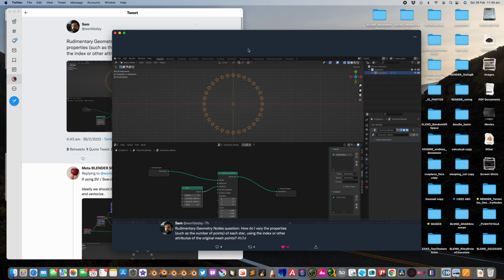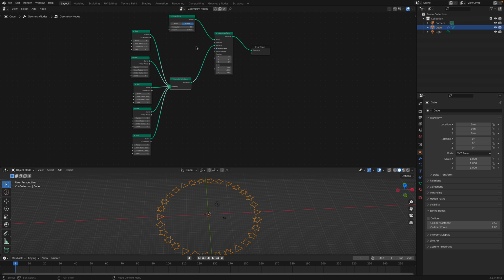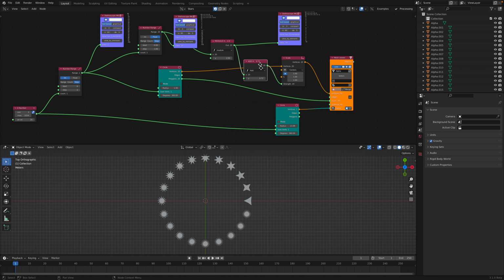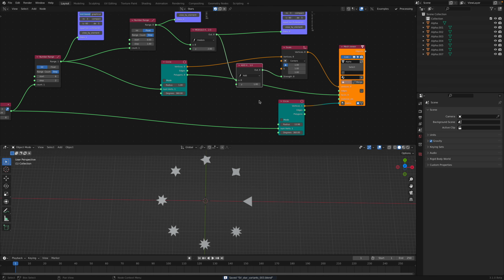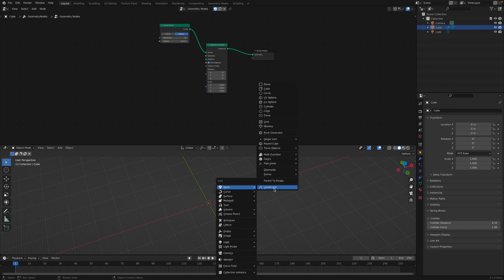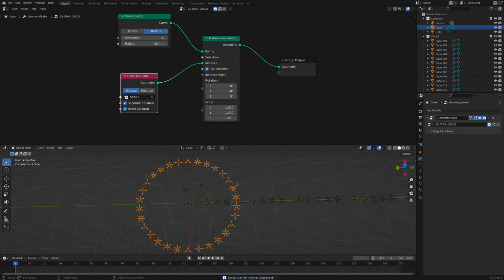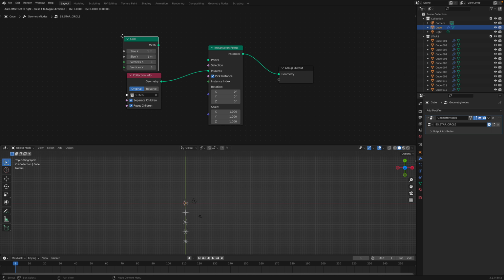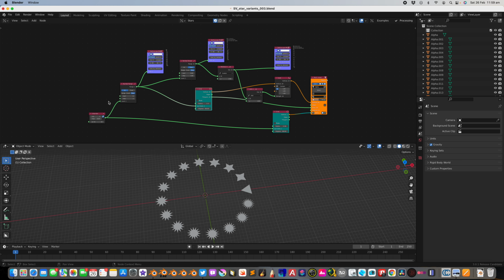LIVENODING Generating Star Variants Using SV and Geometry Nodes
We have STAR node already in Geometry Nodes that allows you to generate star shape with different points and inner-outer radius, the question here is how to make instance of the stars each one with random variants of the STAR point numbers?

The way to do this today with Geometry Nodes is to go "low level", thinking of the STAR as CIRCLE of which points can be modified like a star shape.

You could always create the instance of start beforehand and simply use it with instance on points node. Which is totally okey too.

Anyhow, there are few other ways to do this, I am also showing on that uses SVerchok vectorize method.

INSPIRED BY:
* Ilir Beqiri